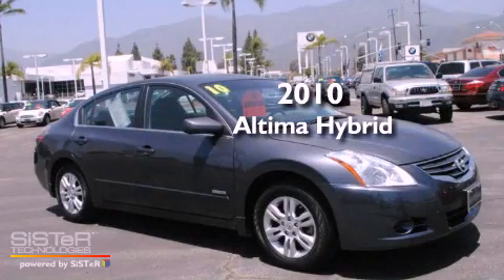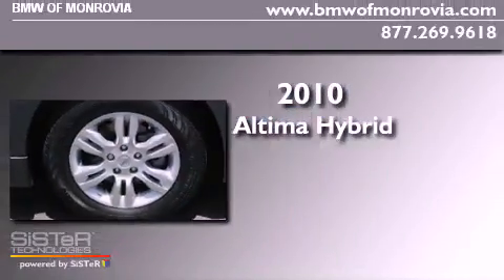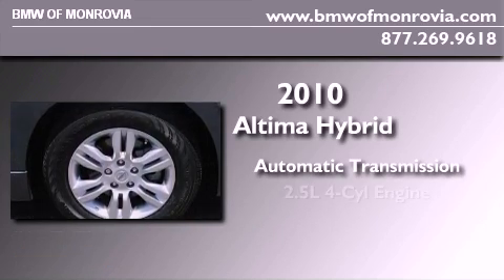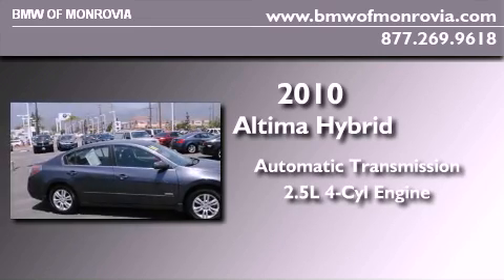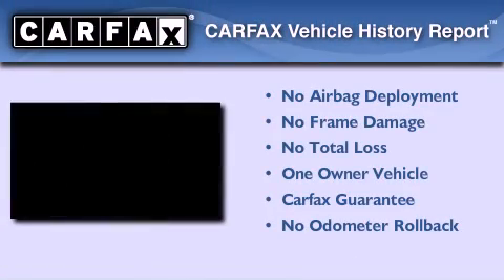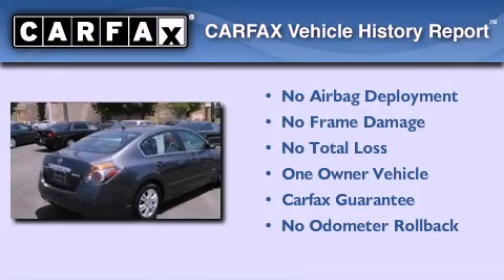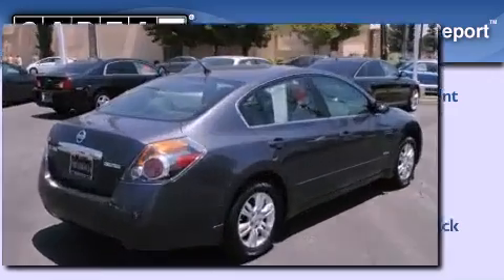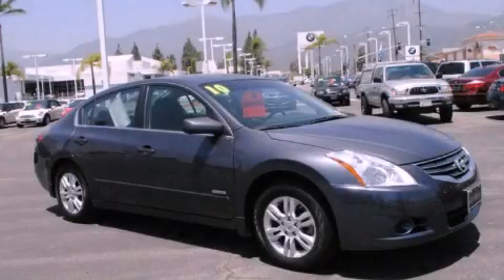2010 Altima Hybrid Monrovia CA 91016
We are proud to present this 2010       Altima Hybrid .

 Year : 2010
 Make :
 Model : Altima Hybrid
 Engine : 2.5L I-4 cyl
 Trans . : Automatic
 Exterior : Grey
 Miles : 22,169
 Interior : Black
 BMW of Monrovia
 Pre-Owned 2010       Altima Hybrid Monrovia CA